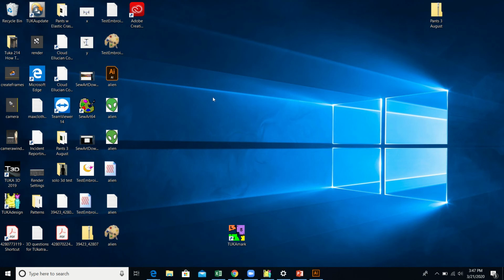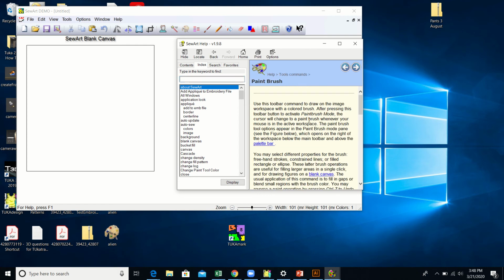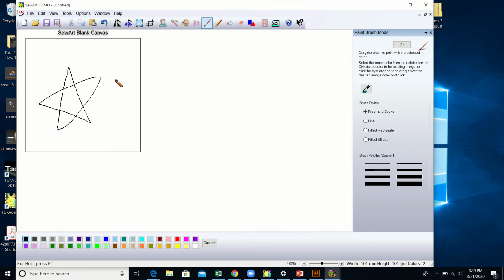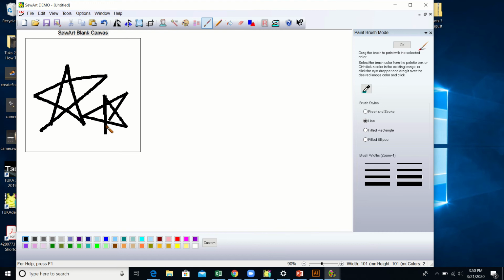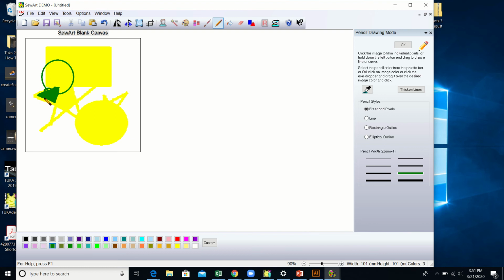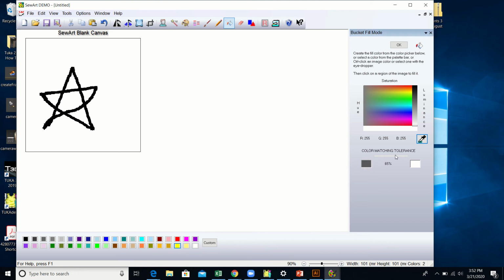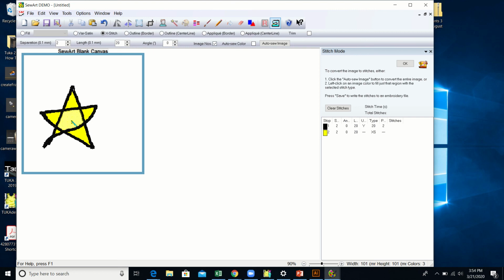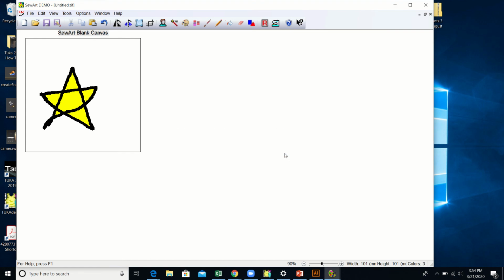SewArt Draw Tools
A brief overview of the SewArt drawing tools. This video is intended for students enrolled in Computer Illustration at Santa Ana College.